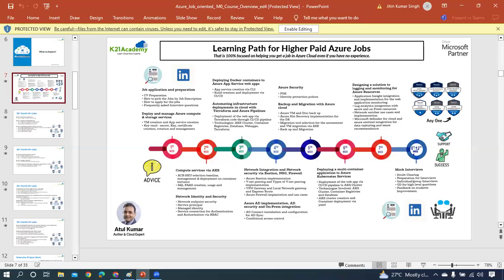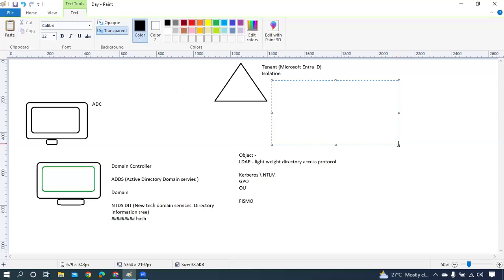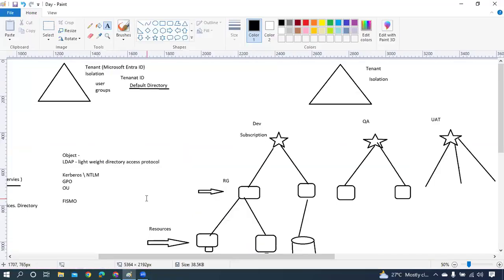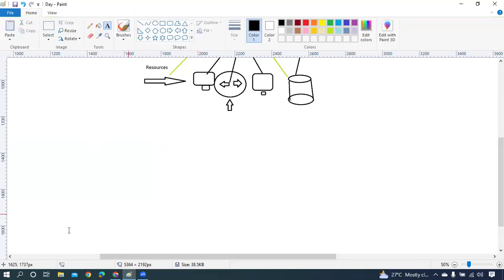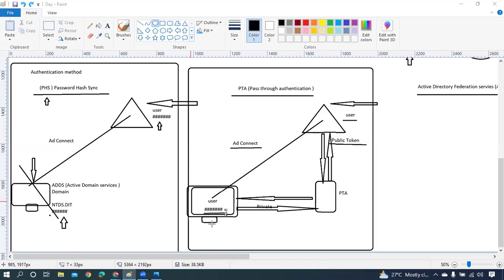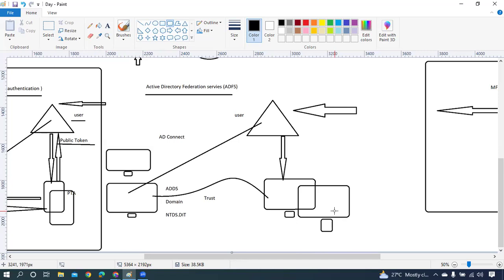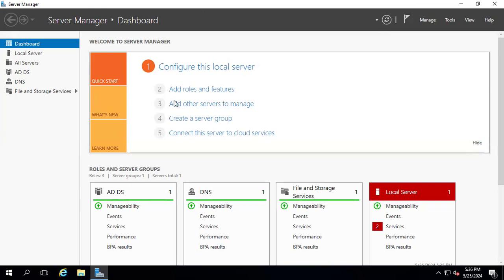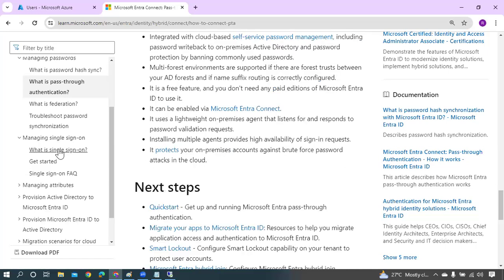𝗘𝘅𝗰𝗹𝘂𝘀𝗶𝘃𝗲 Live 𝗦𝗲𝘀𝘀𝗶𝗼𝗻 (Day 1) on Microsoft Entra ID For Beginners || K21Academy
💼 Join our free class to discover our exclusive three-step framework designed to help you achieve certification and secure high-paying jobs in Azure and DevOps

Whether you’re new to IT, already working but want to step into the Cloud, or you’re already into AWS, Google, or Oracle Cloud, but… You want to start your journey in Azure Cloud for a high-paying job in IT and don’t know where to begin… This one’s for you!

Check out this Day 1 Video from our Azure Job Oriented course

In this video we'll talk about Microsoft Entra ID (Previously Known as Azure Active Directory)

Microsoft Entra ID (formerly Azure Active Directory) is a cloud-based service managing user access to Microsoft applications and other cloud resources, offering secure single sign-on. Microsoft Entra ID also enforces security measures like multi-factor authentication to further protect access to these resources.

This course is your one-stop-shop to learn everything about the basics to advance level of Azure Cloud.